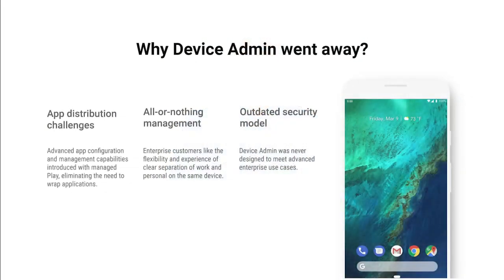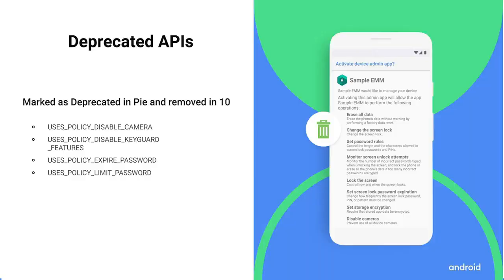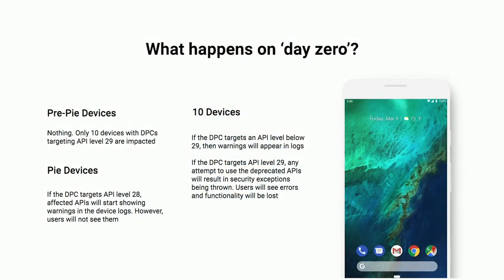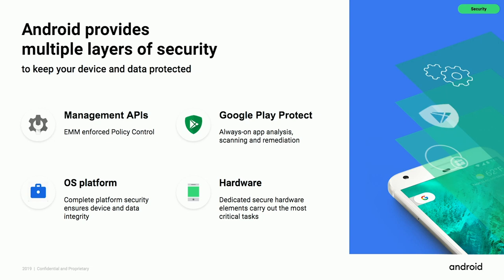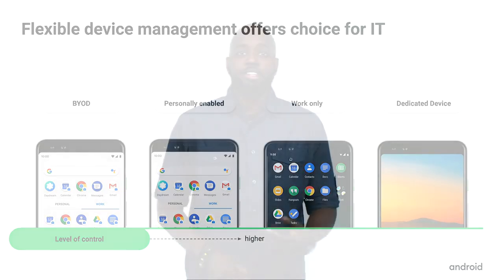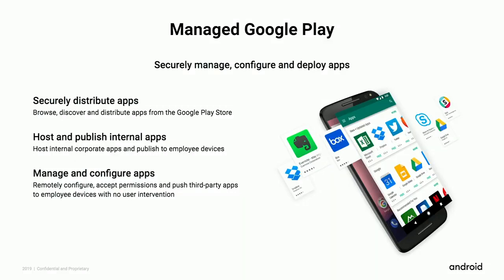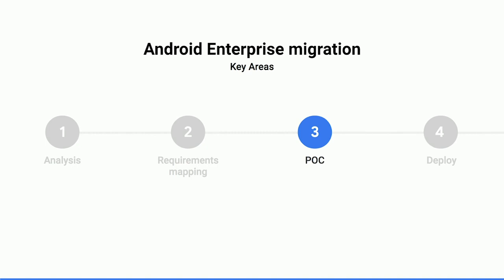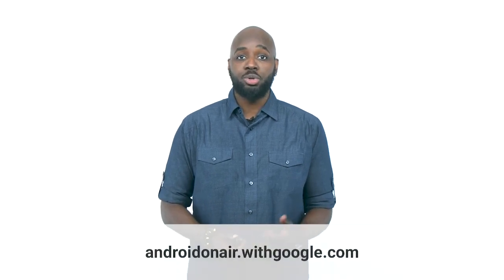Android Enterprise: Why you should migrate from Device Admin to Android Enterprise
The deprecation of Device Admin APIs will be required for all enterprise mobility management (EMM) apps by Q4 2020. Here's how to prepare before the changes take effect.